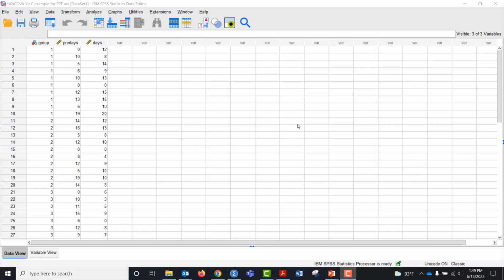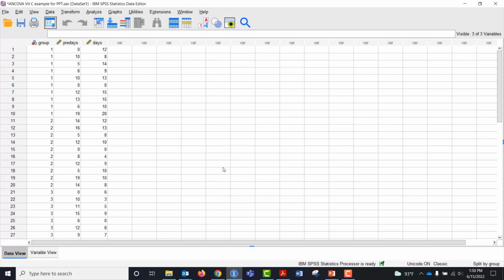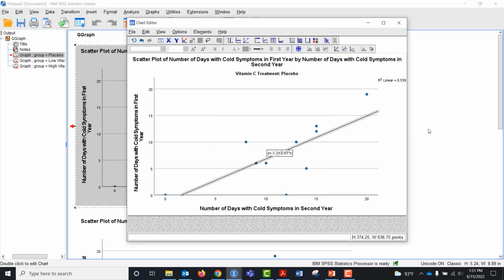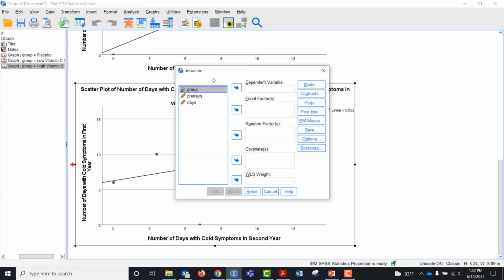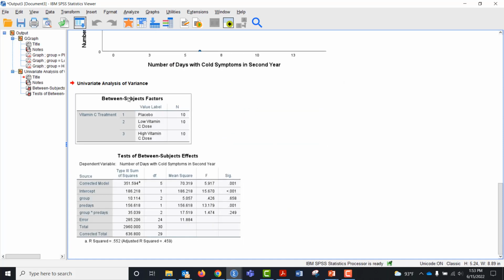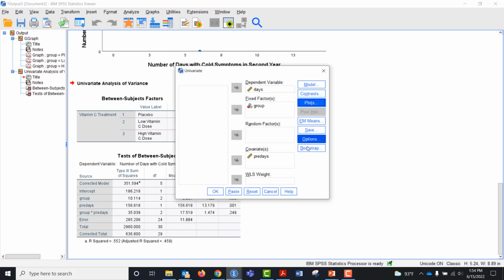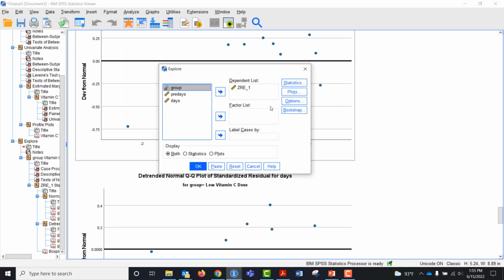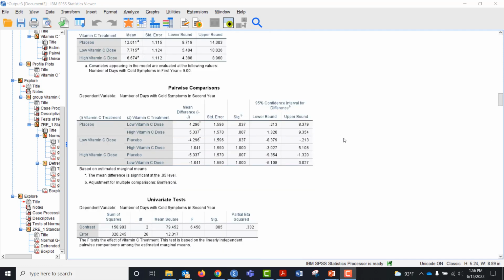Conducting ANCOVA with SPSS